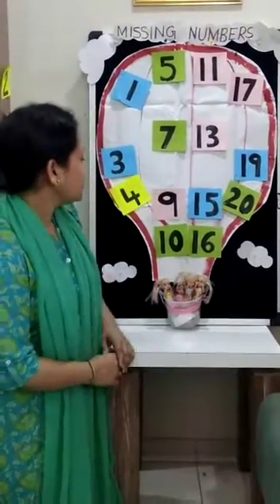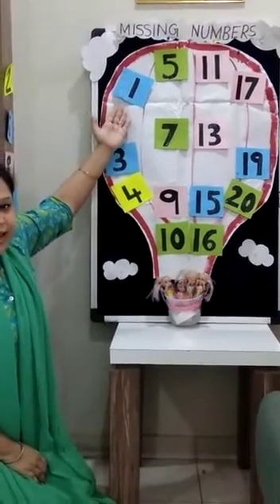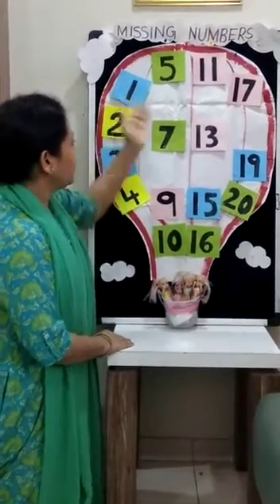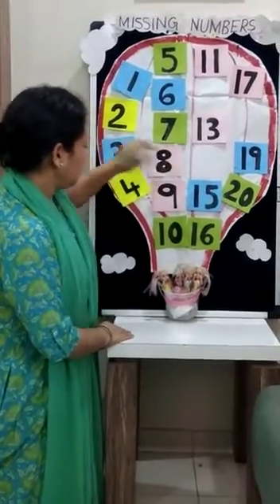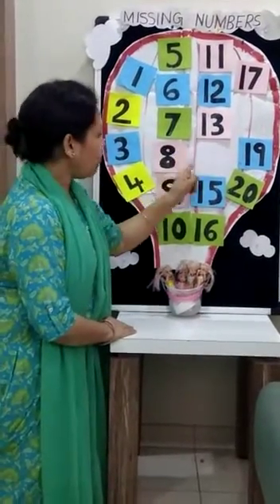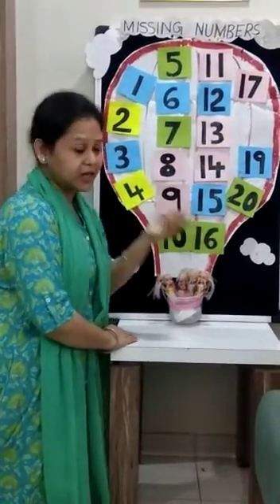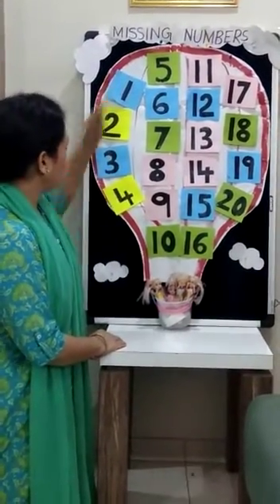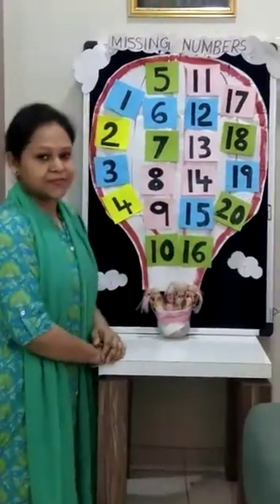Missing Numbers For Kids | Preschool Activities | Bodakdev School For Children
This video explains how missing numbers can be taught to children at home. This maths preschool activities increase the toddler’s interest in the subject and make the concept clear from a young age.